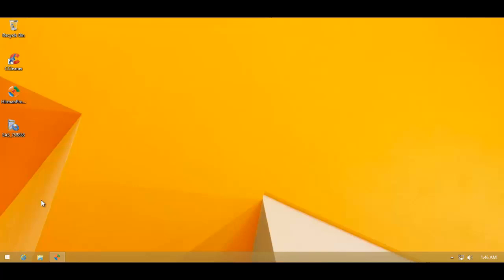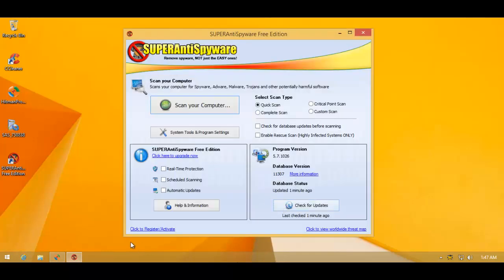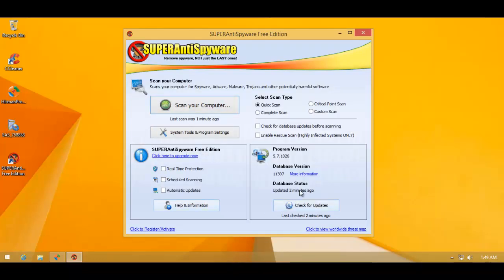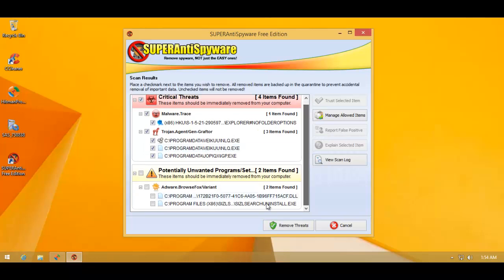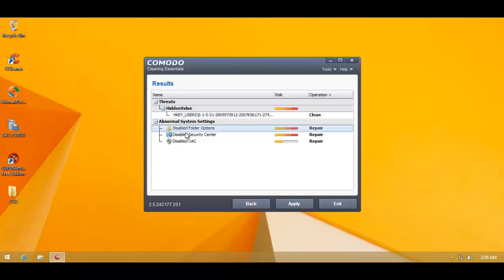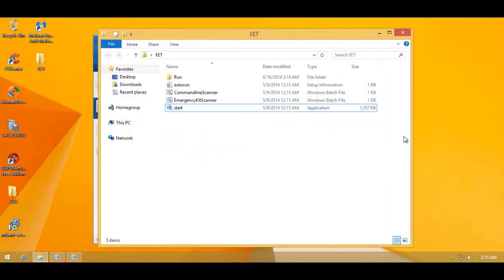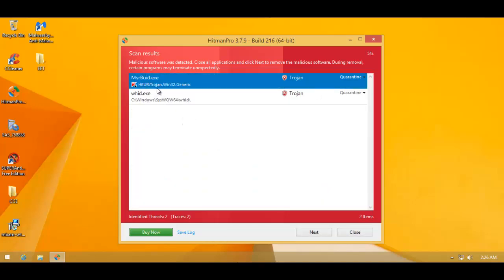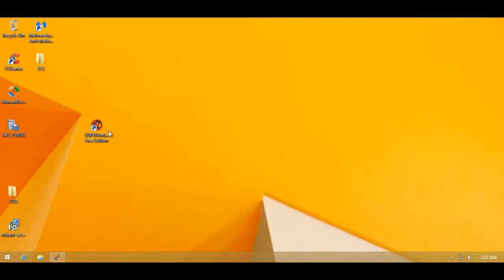Super AntiSpyware free edition review